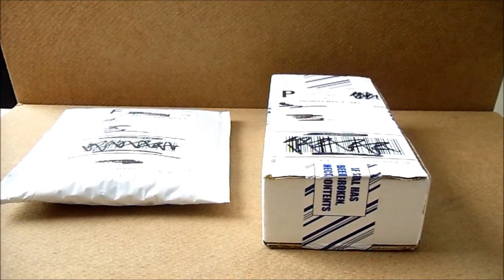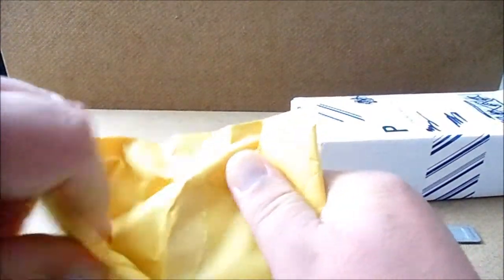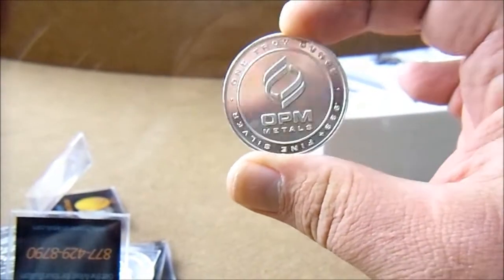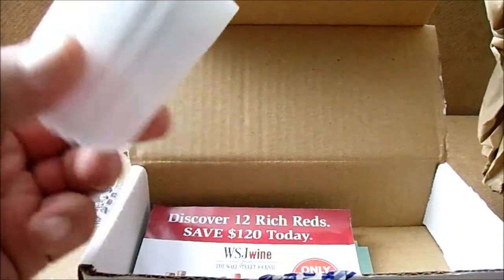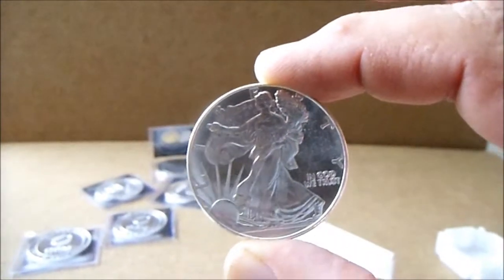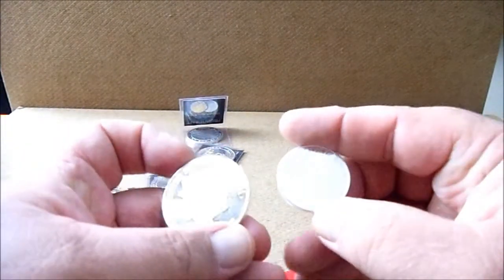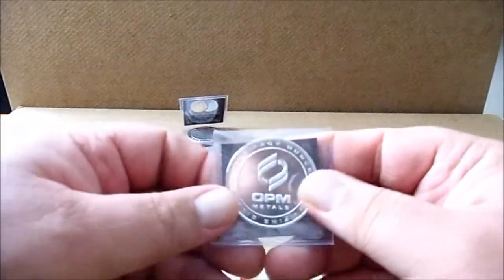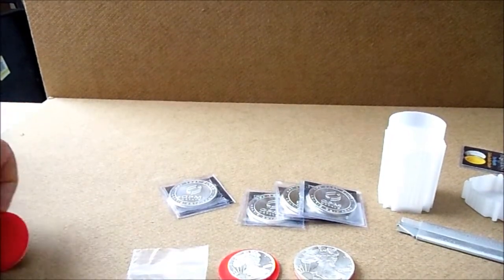Silver Stack Unboxing 20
Well I've been thinking about going back to .999 silver instead of 90% silver for my fractional silver needs. What do you think?